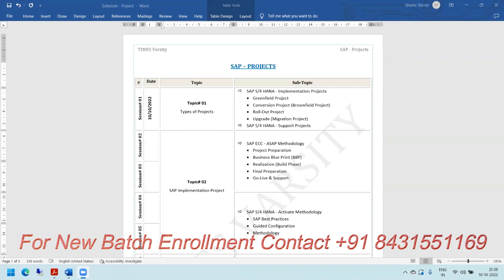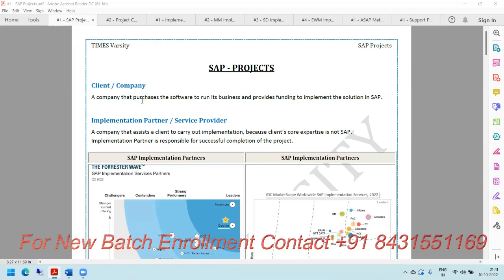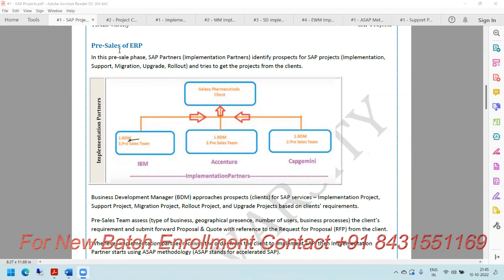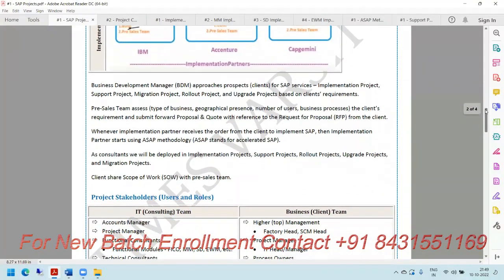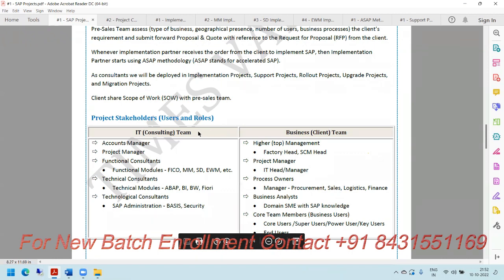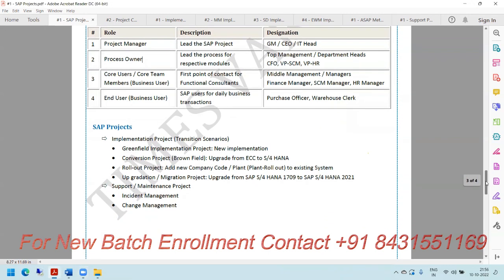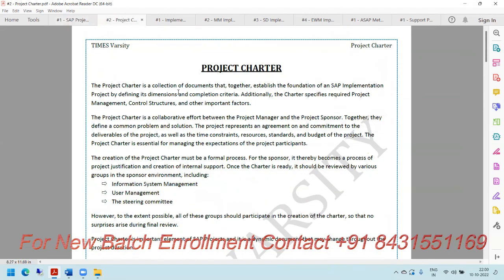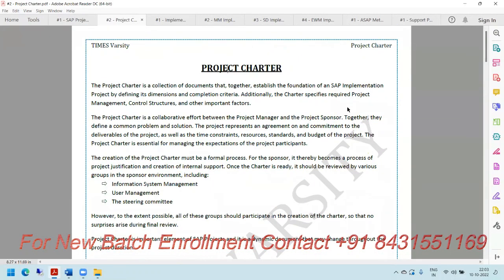SAP S4 HANA Activate Methodology Part 1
SAP S4 HANA Activate Methodology for SAP S/4 HANA implementation projects.